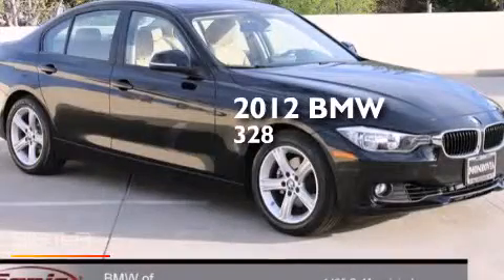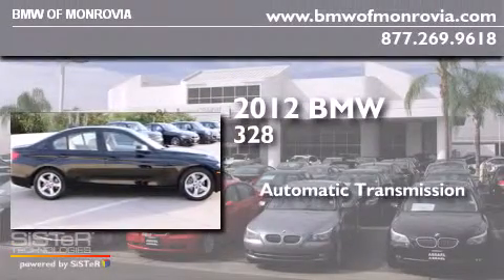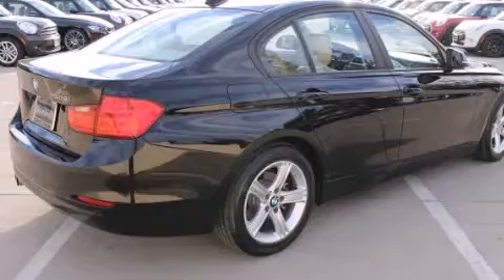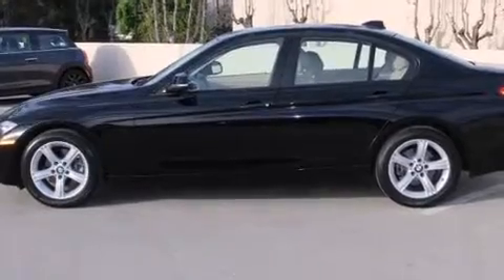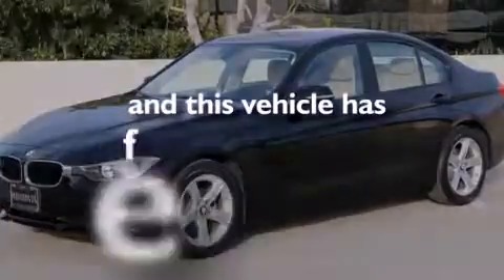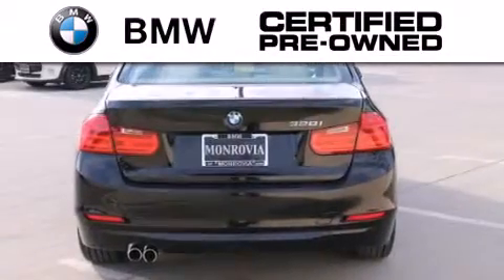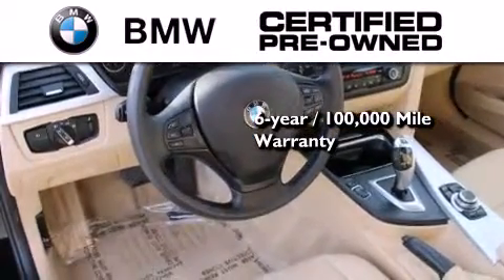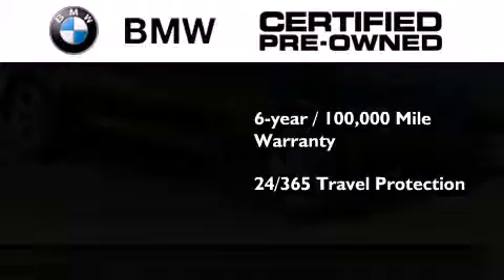2012 BMW 328i Sedan Certified Monrovia CA 91016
We've been honored to serve the Monrovia CA area , we promise that your experience at our dealership will exceed your expectations ! Year : 2012 Make : BMW Model : 328i Sedan Engine : 2.0L I-4 cyl Trans . : Automatic Exterior : Jet Black Miles : 38,044 Interior : Venetian Beige BMW of Monrovia 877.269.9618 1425 S. Mountain Ave. Monrovia , CA 91016 Used 2012 BMW 328i Sedan Monrovia CA